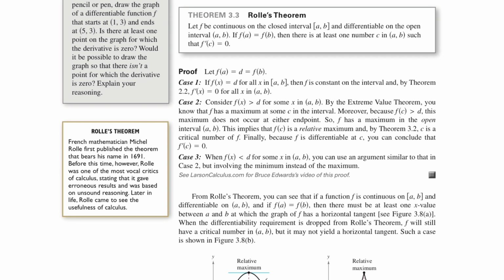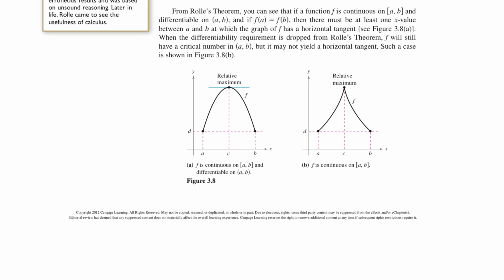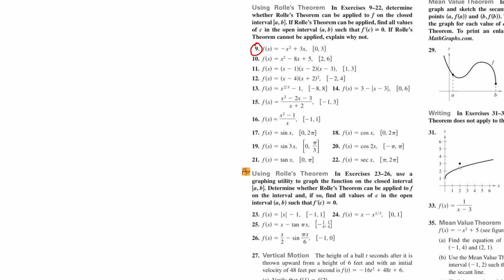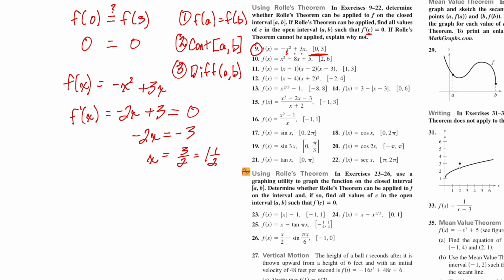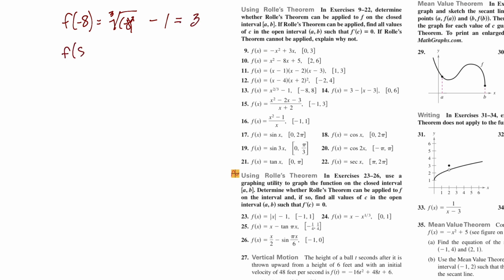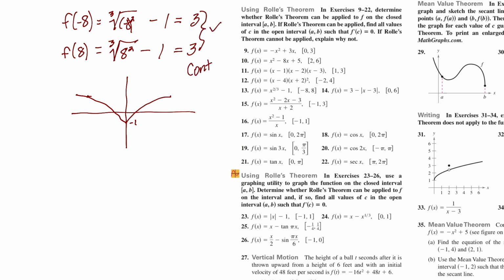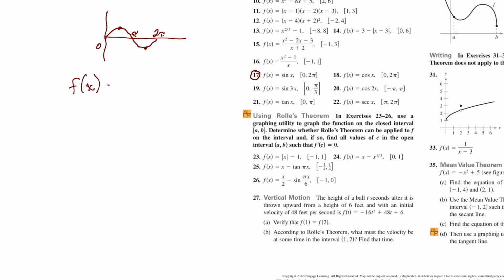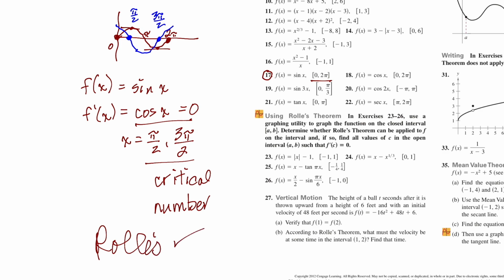Calculus - Rolle's Theorem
Rolle’s Theorem gives 3 condition that guarantee the existence of at least extreme value in the interior of the closed interval. Enjoy these 3 examples done live during my class today 12/11/23.

If the 3 conditions are met, then we proceed to find the critical number.

00:00 - First Marker
00:31 - Rolle's Theorem
02:05 - with a polynomial
04:53 - not a polynomial
07:05 - with a trig function